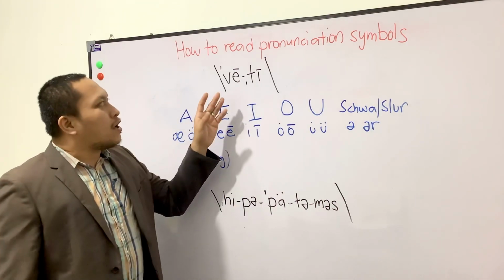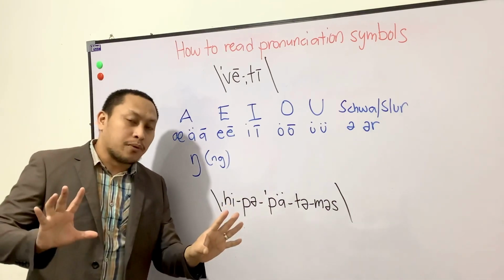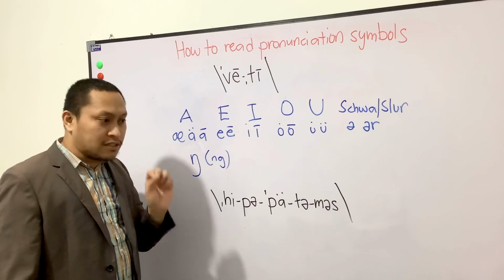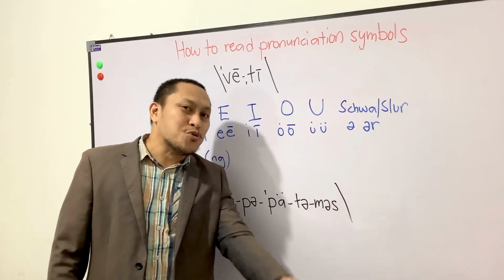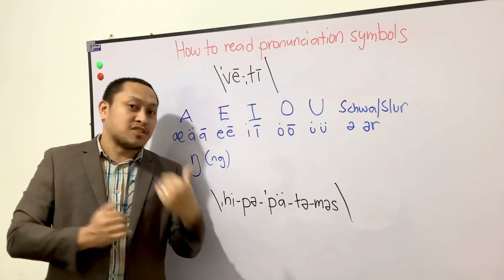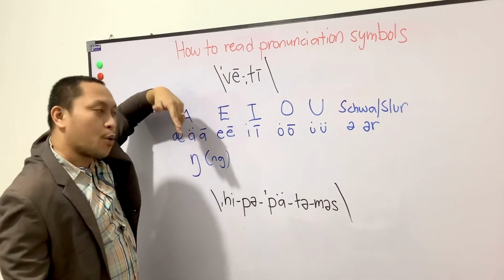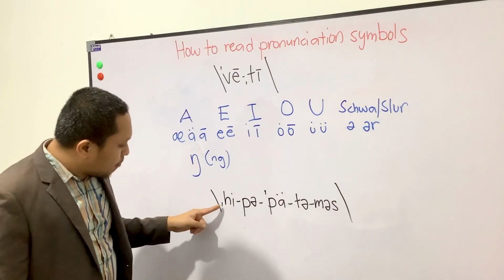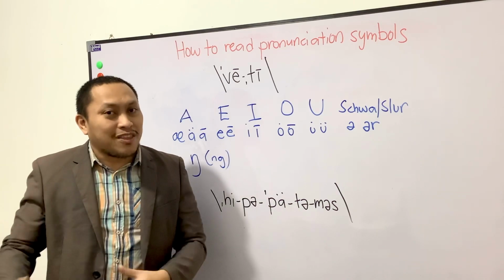MyronAkongAdvice: How to read pronunciation symbols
Have you ever wondered how to read those symbols beside English words when you check how they are pronounced correctly in dictionaries like Merriam Webster?

Let me teach you how to read pronunciation symbols so you can check how English words are pronounced the old school way.